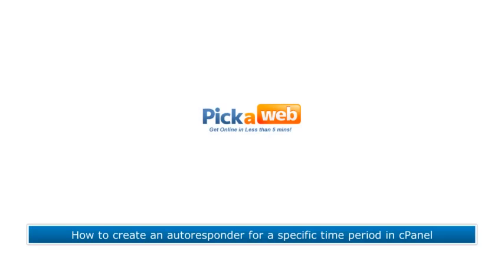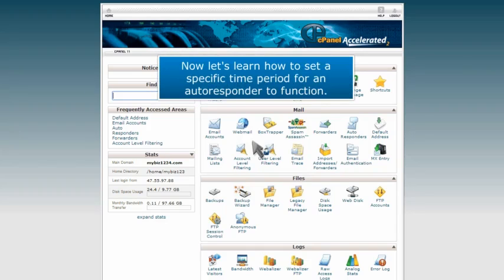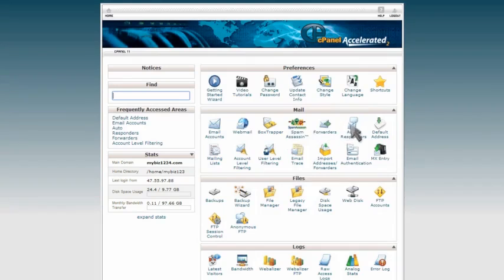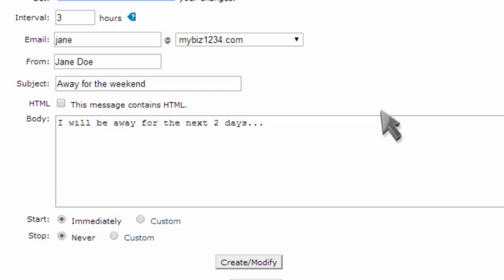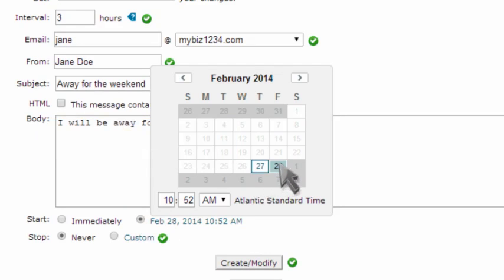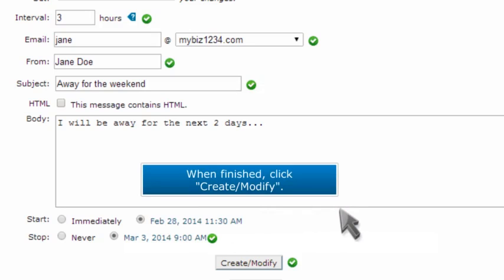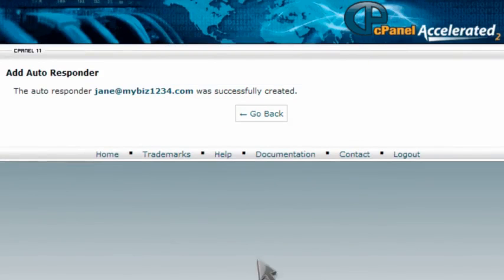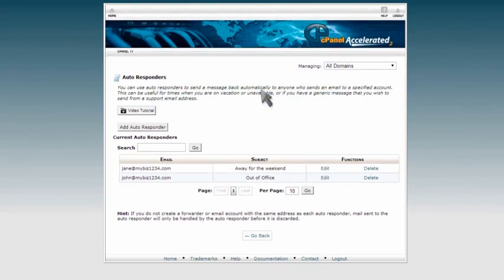How to create an autoresponder for a specific time period in cPanel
In this video we show you how to create an autoresponder for a specific time period in cPanel.